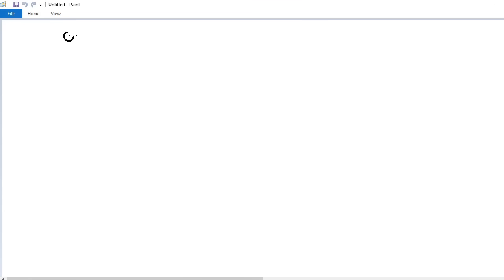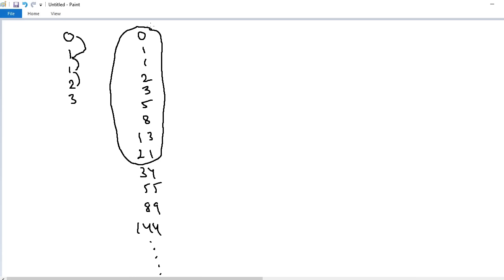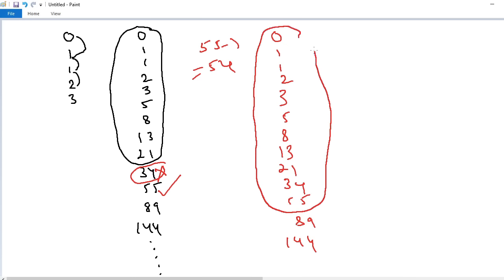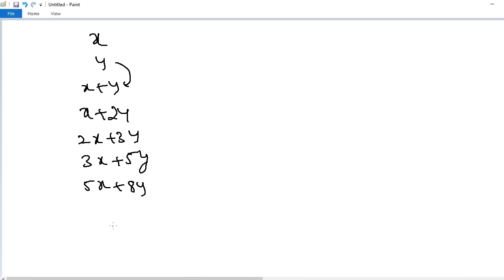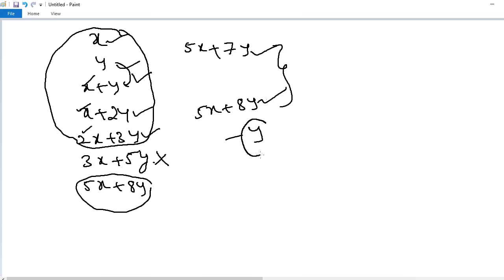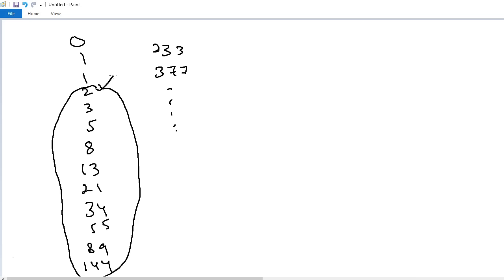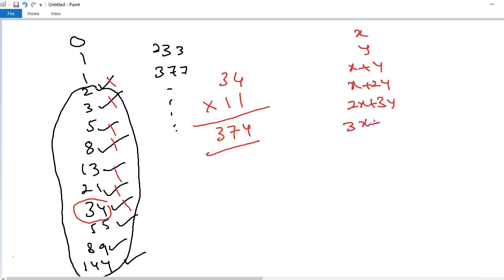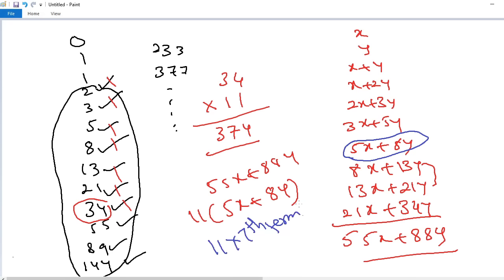FIBONACCI SERIES TRICKS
golden ratio